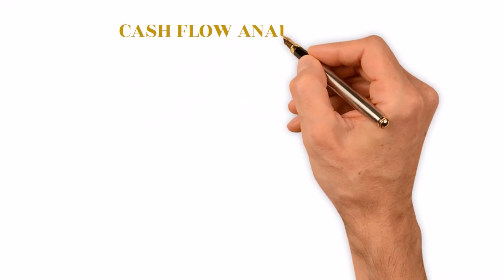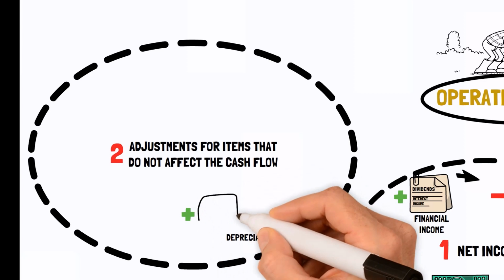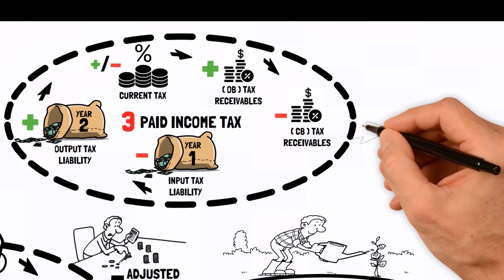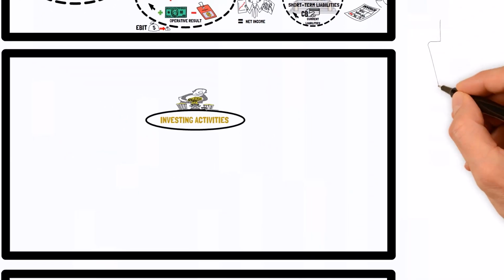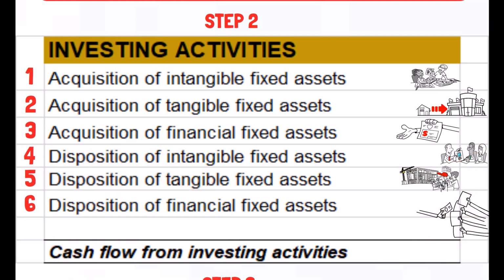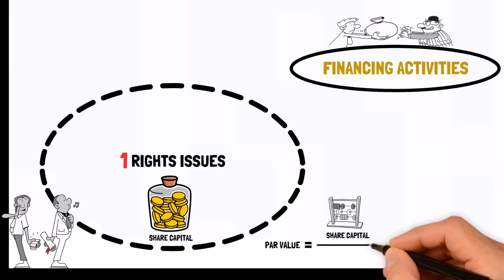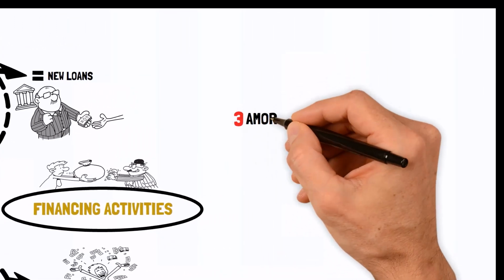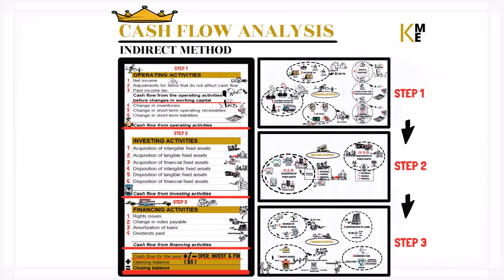Cash Flow Analysis - INDIRECT Method - How MONEY Moves in a Business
The video examines and explains the three fundamental parts concerning the cash flow analysis; operating activities, investing activities, and financial activities step by step, with the indirect method. An introductory cash flow statement is used together with text and animation for easier understanding.

The cash flow is one of the very core parts of a business. With the cash flow analysis, you have a powerful tool for evaluating risk and potential, both in your own business and in others.

Reference:
Lund University, Sweden (2022).